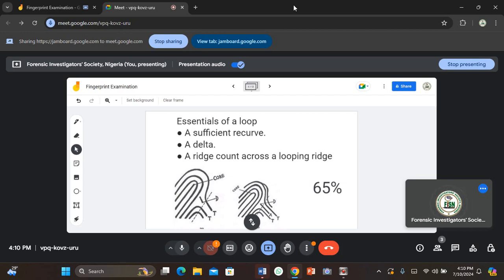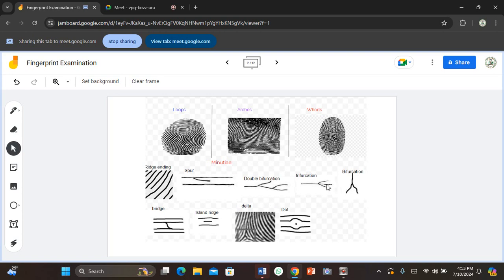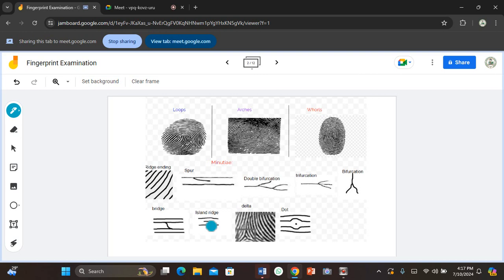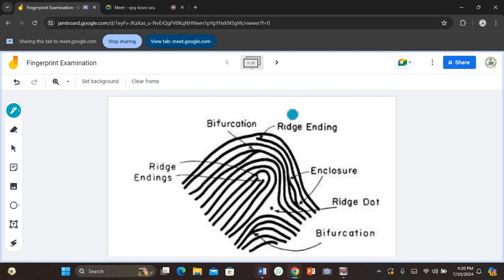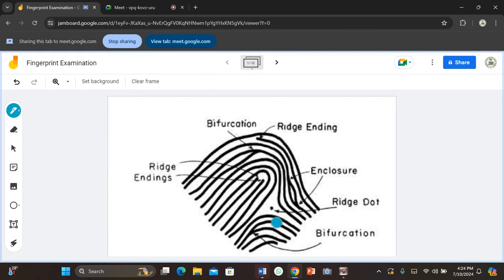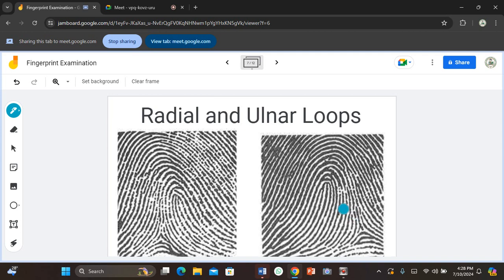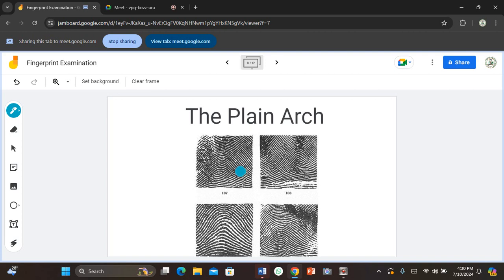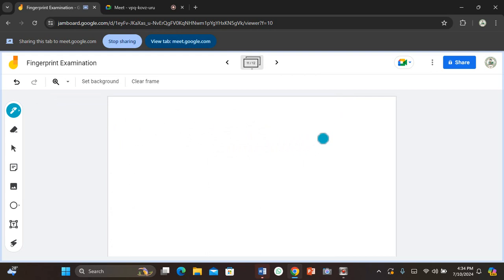Identifying Various Types Of Fingerprint (Part Two)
Fingerprints may be resolved into three large general groups of patterns, each group bearing the same general characteristics or family resemblance.